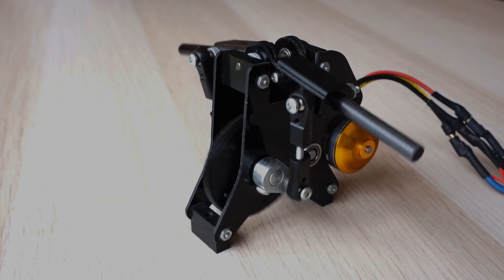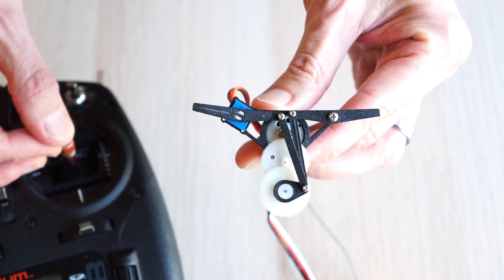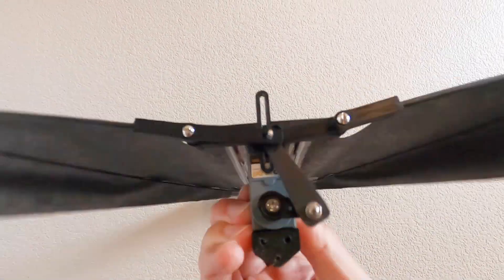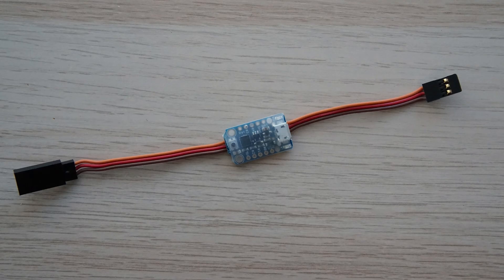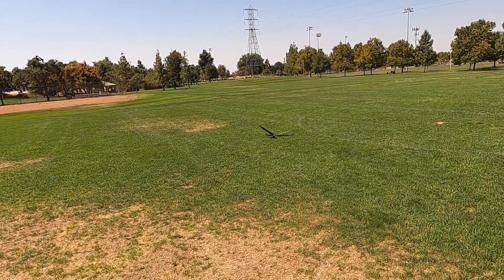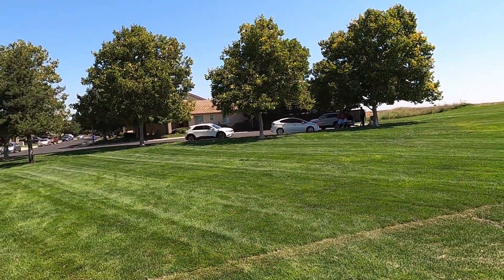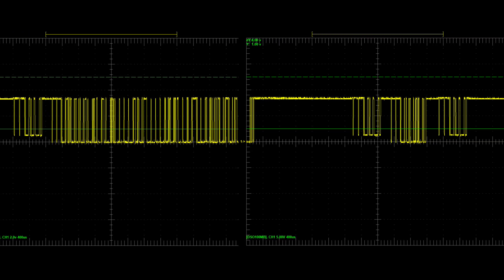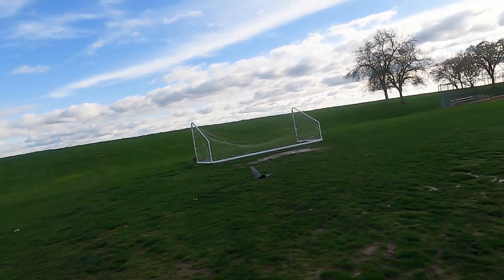Dual Mode Ornithopter Part 1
While most ornithopters are driven either by a crank mechanism, or servos, in this video I present a unique "dual mode" ornithopter that combines some of the advantages of these two methods.